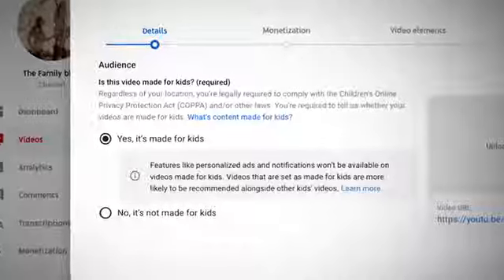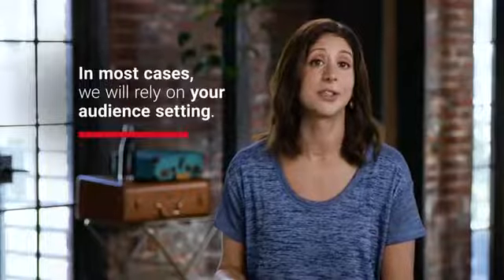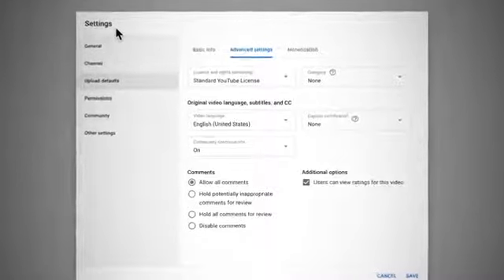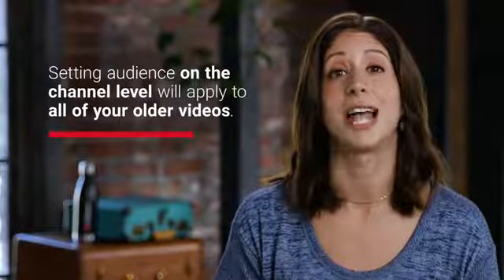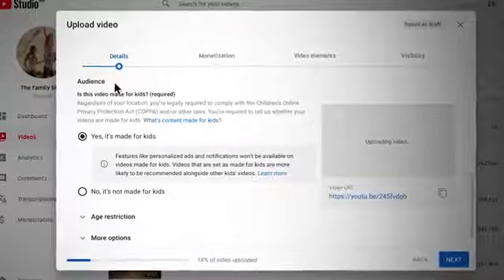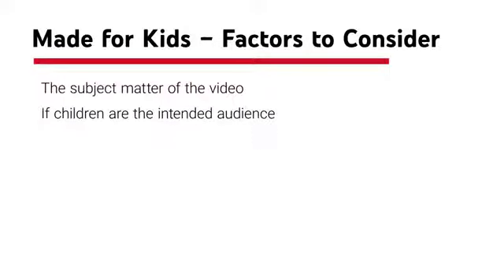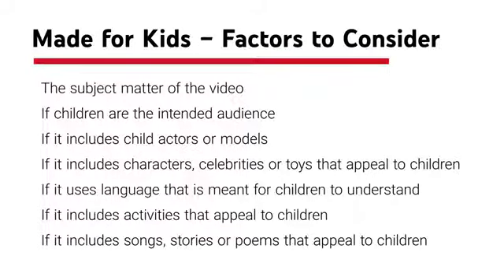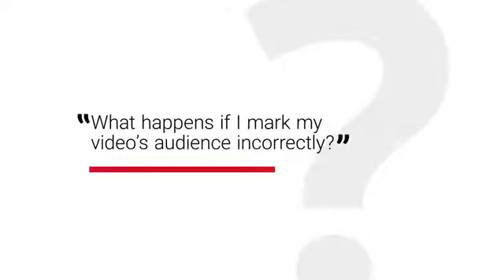FREE 100 WORDPRESS WEBSITES AUTOMATED INCOME GENERATION